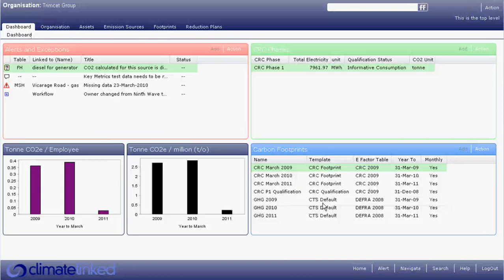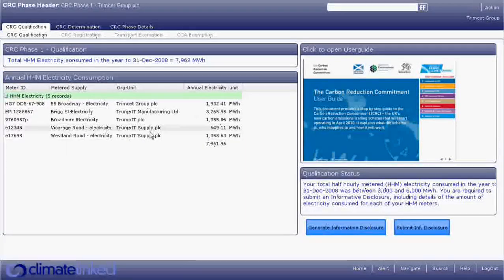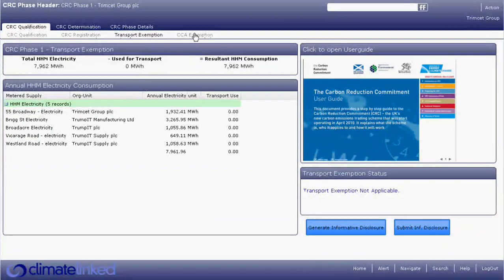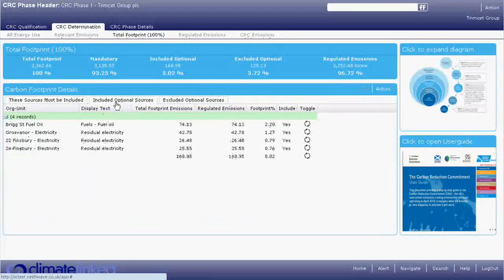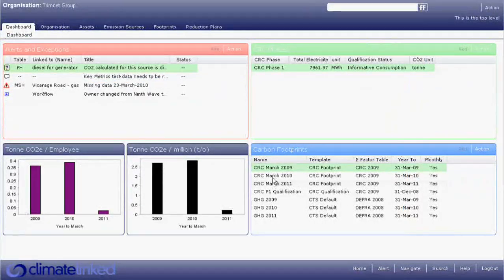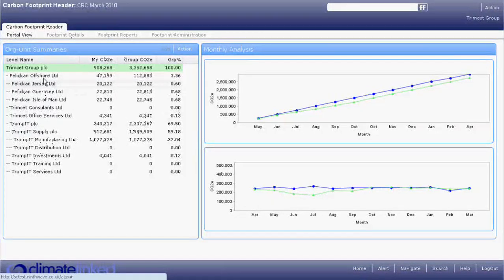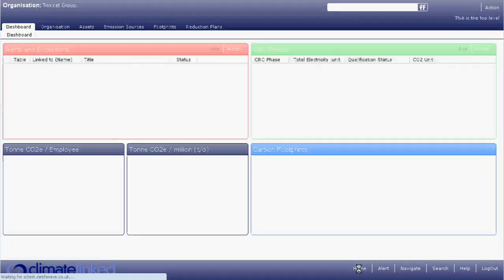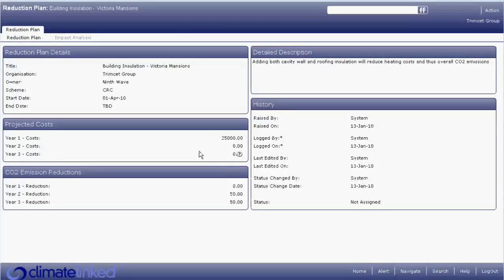ClimateLinked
Overview of the ClimateLinked Carbon Accounting and Reporting System from CarbonOps